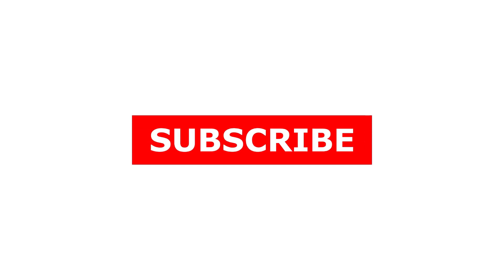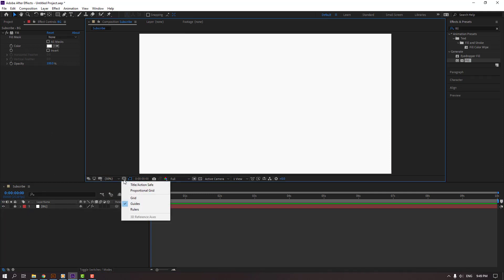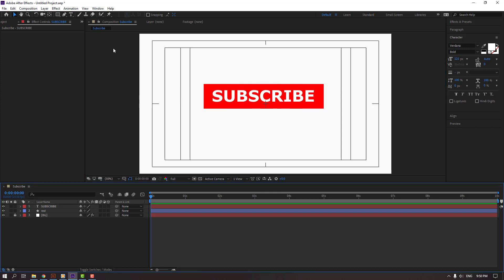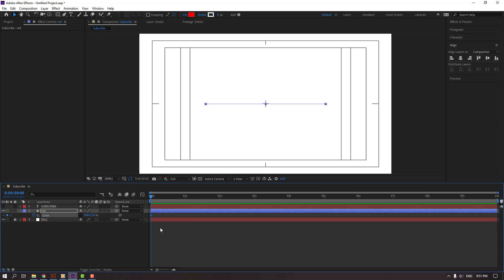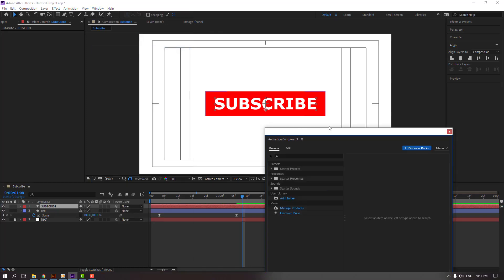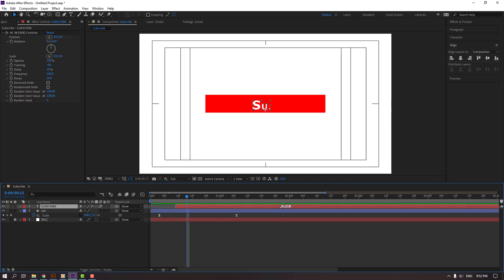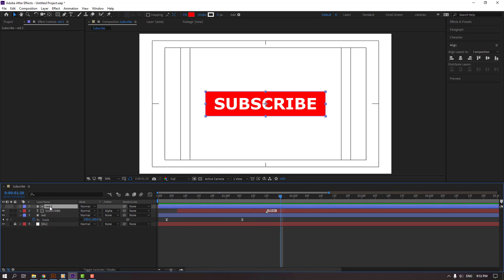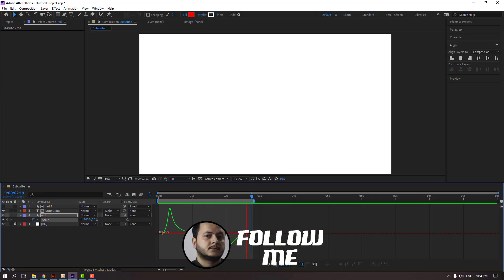Clean Lower Third Animation in After Effects Tutorial